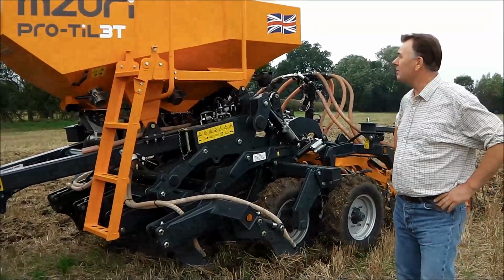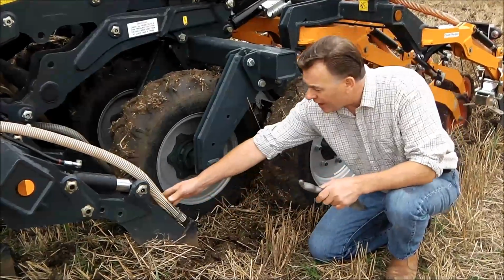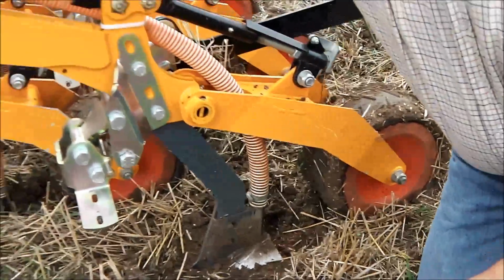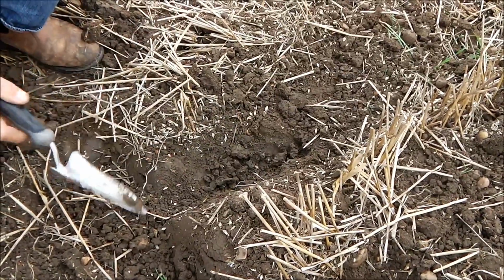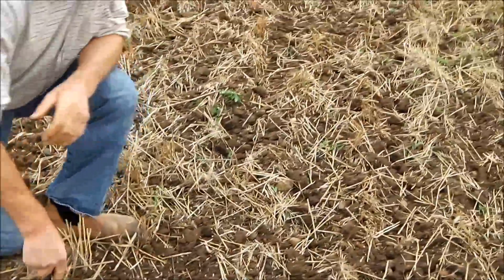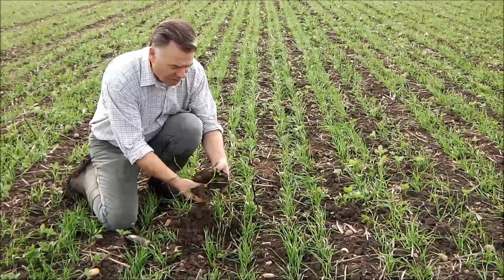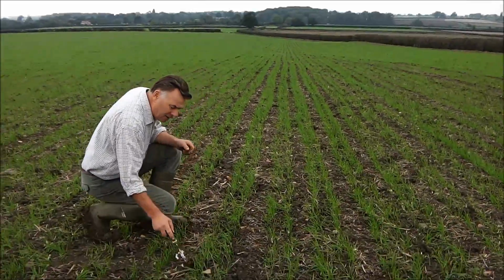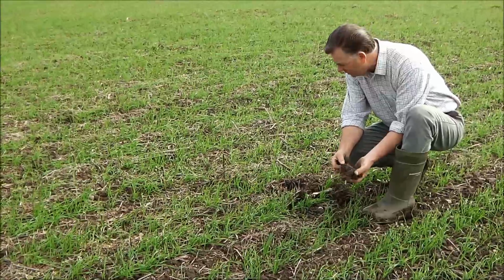Pro Til 3T Autumn Drilling Video Diary 2013